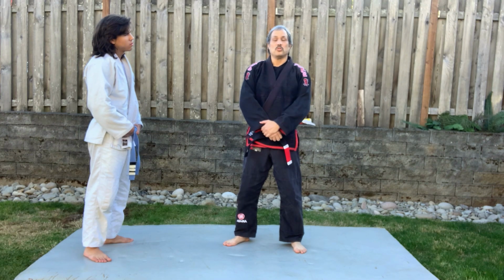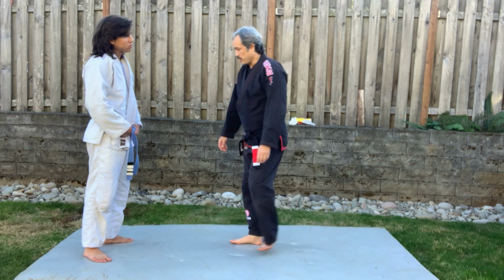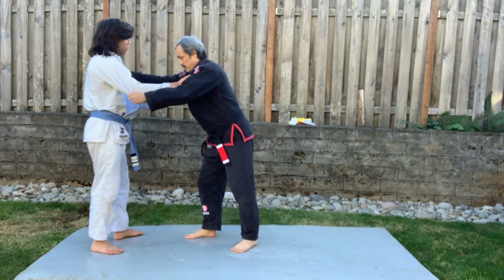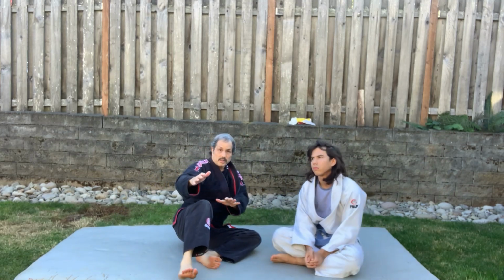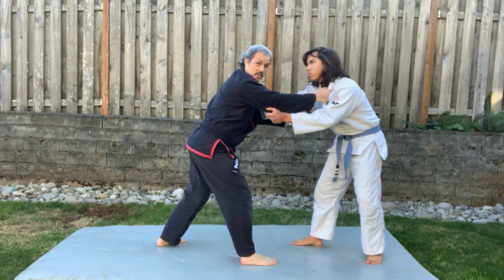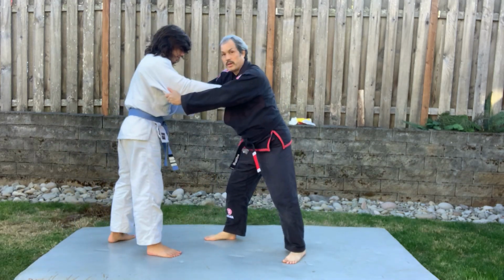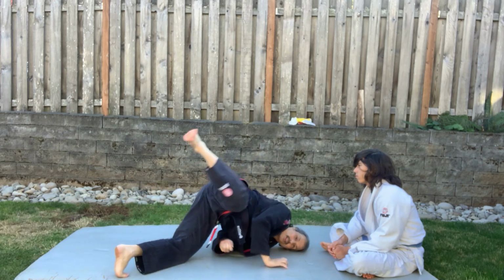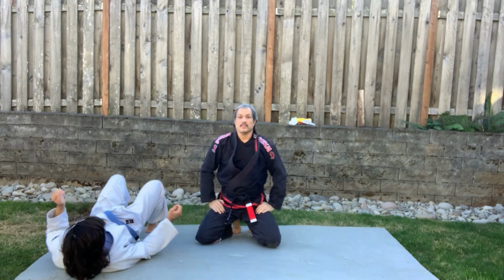Judo For BJJ | Sumi Gaeshi Basics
Good throw to get big opponents to the mat. I prefer this technique over Tomoe Nage for both Judo and BJJ. I fact I was using this in Judo before I started BJJ.